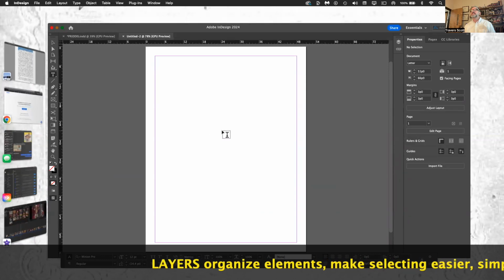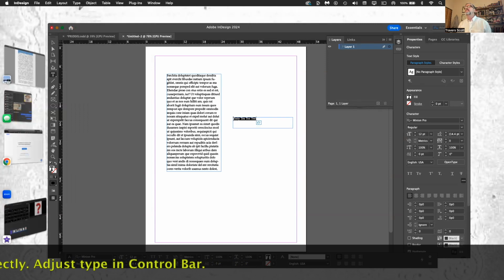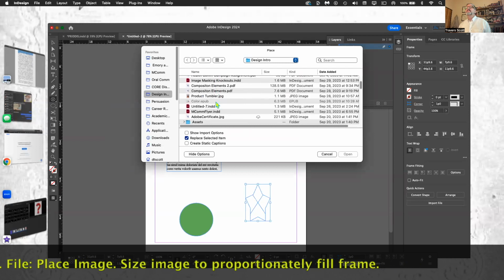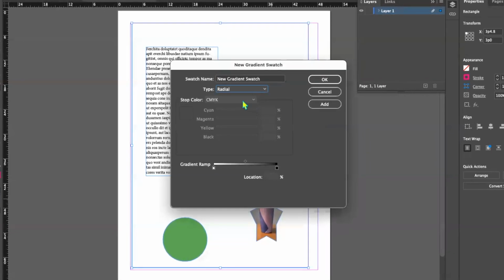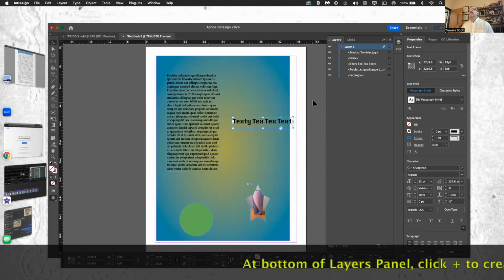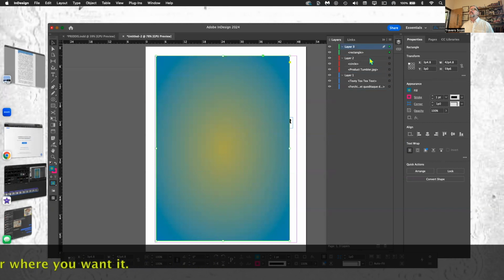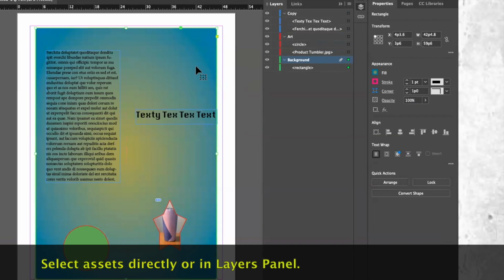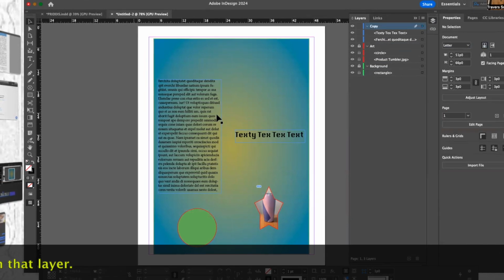InDesign: Layers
The Layers panel, adding layers, arranging layers, organizing assets into layers, locking layers. Subtitled.